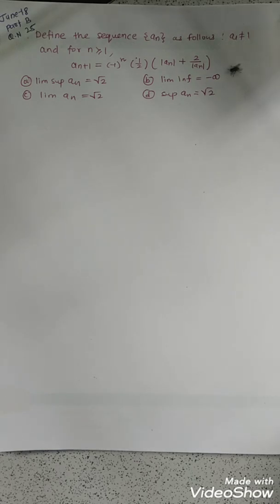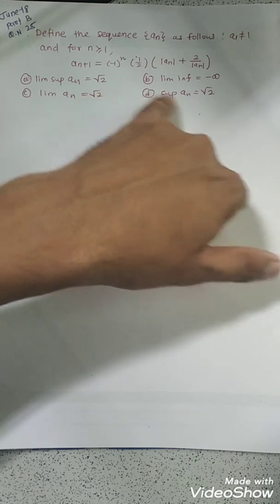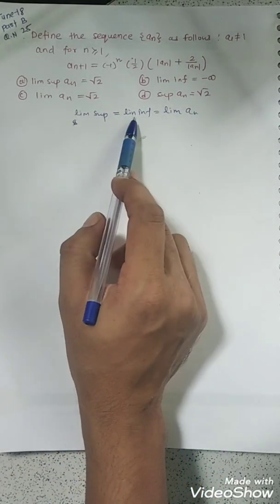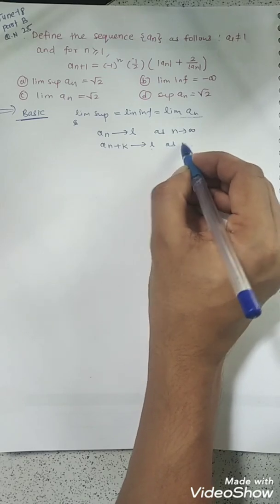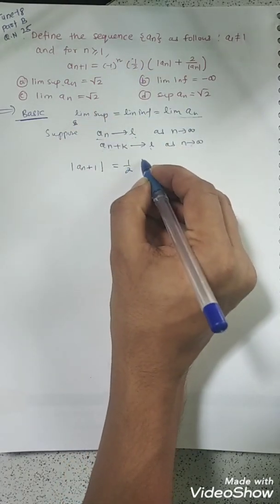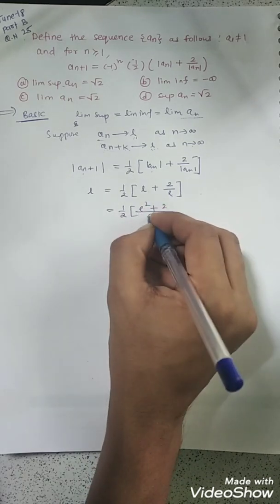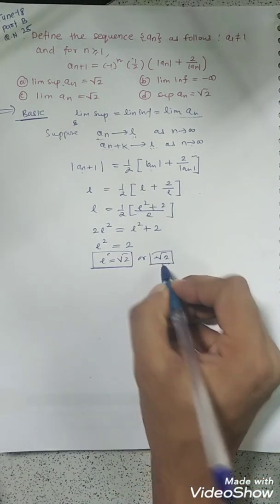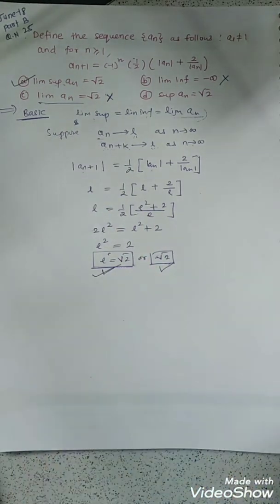Limit of recurring sequence.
solution of question based on limit of recurring sequence.asked in csir June 2018, (part B).
find one more question based on lim sup & lim inf below